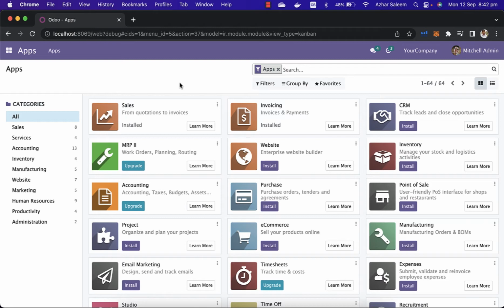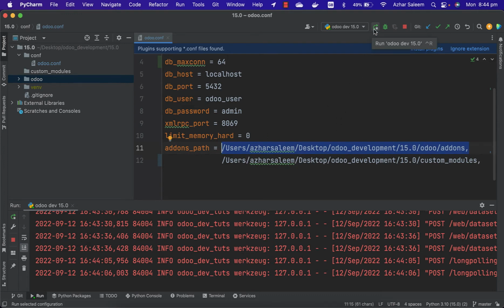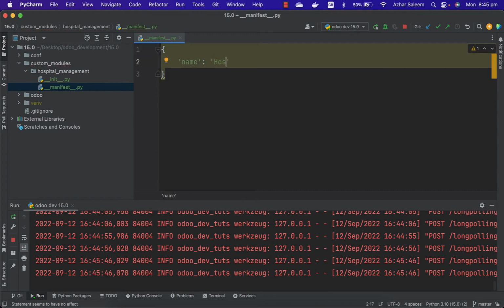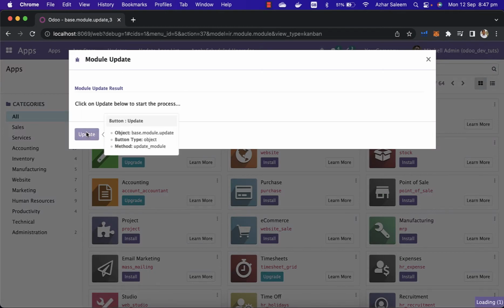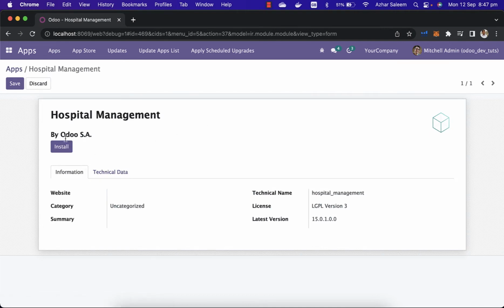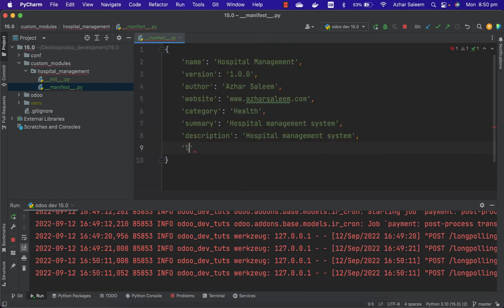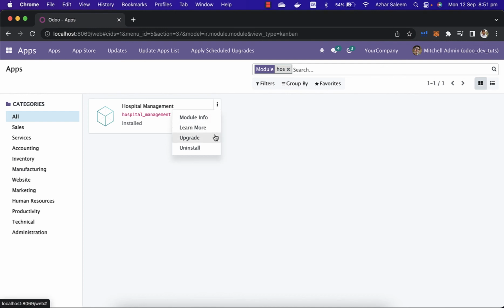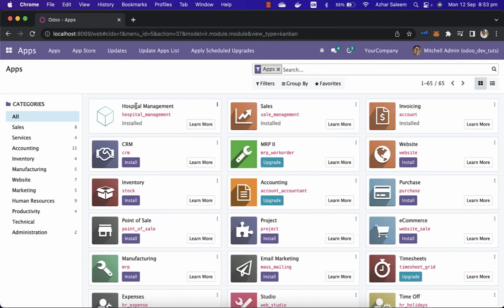ODOO 15 create module odoo development